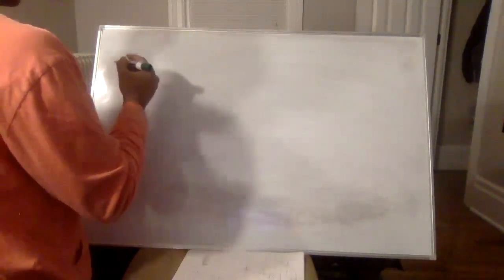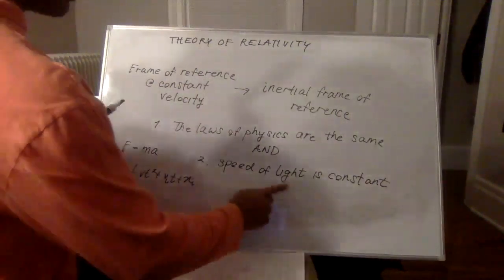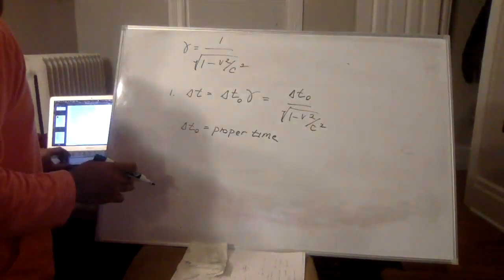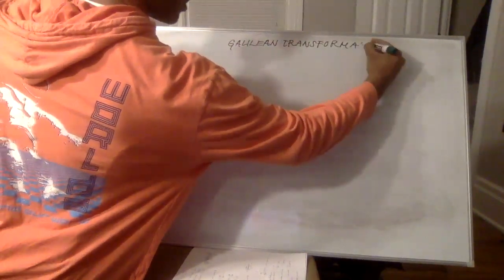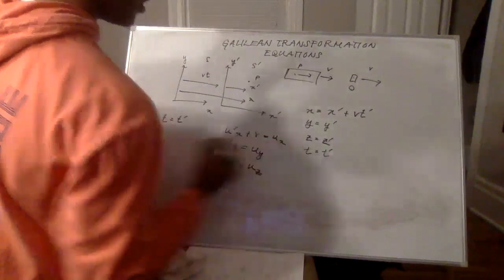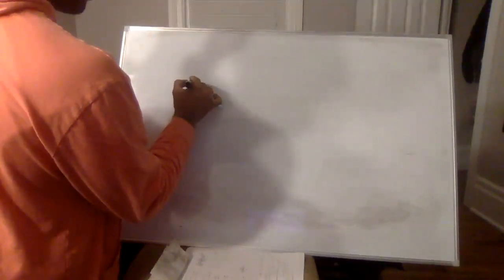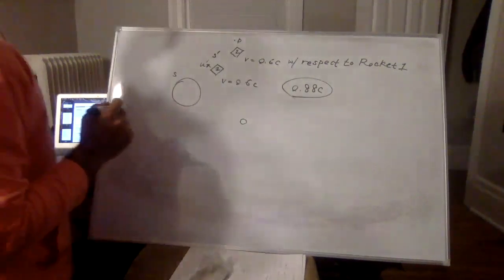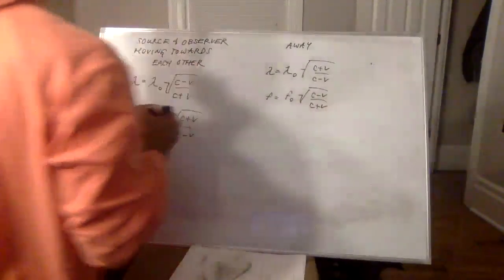Theory of Relativity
Hey guys, this video and future videos will go over basic Physics concepts from Physics E&M.

Some errors:
When I wrote out the formula for Length contraction, I mistakenly used lambda instead of gamma

12:43 - I meant to say shorter instead of longer
13:20 - I meant to say longest instead of shortest

Other notes:
When discussing the concept of proper time (t0), think of it as the time measured when the frame of reference is constant (not necessarily the reference frame that isn't moving, although generally it is). For example, if a problem has a driver in a car that starts a timer and then that same driver stops the same timer, that is the value that would be used for t0.